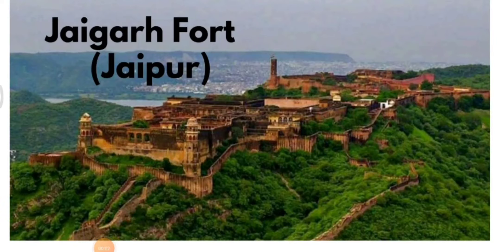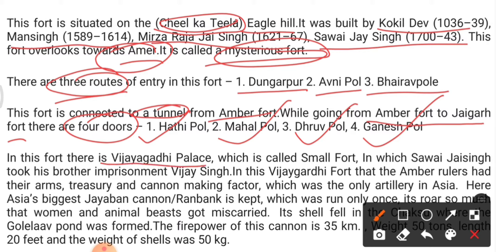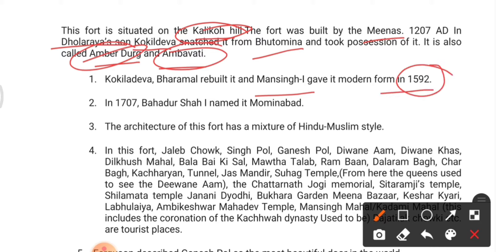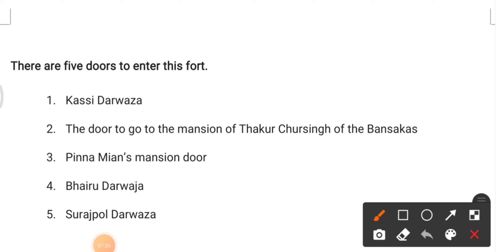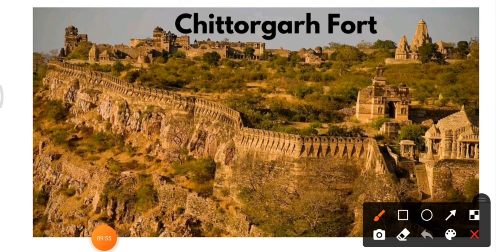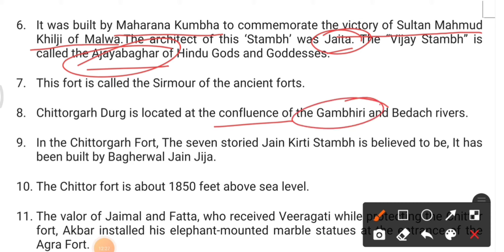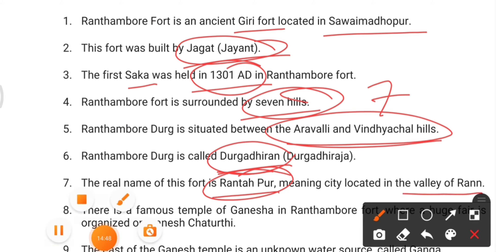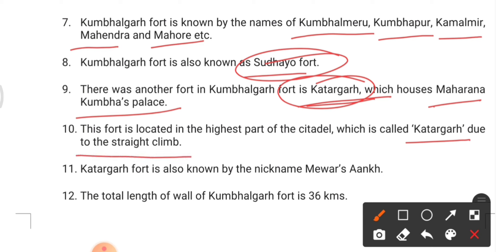FORTS AND PALACES OF RAJASTHAN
In this vidoe we are discussing about famous FORTS AND PALACES of Rajasthan. which are important from REET exam point of view . Video is divided in two parts.